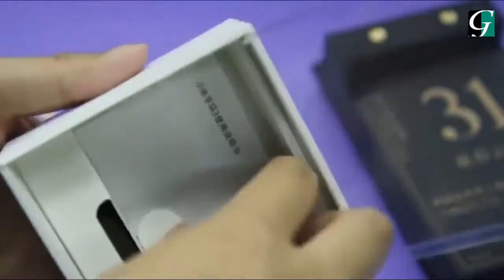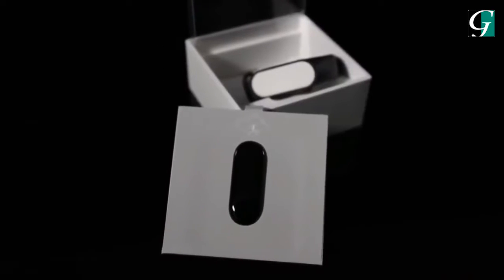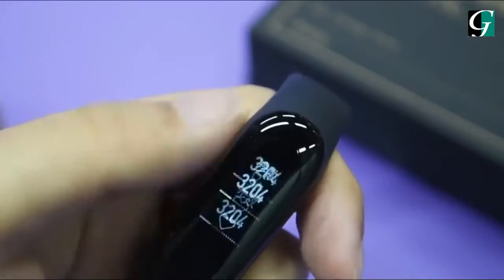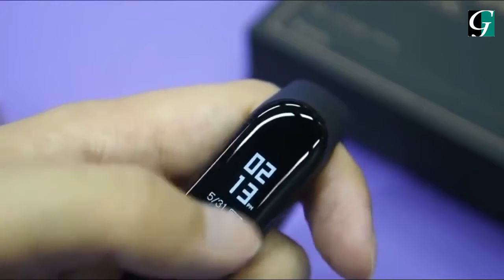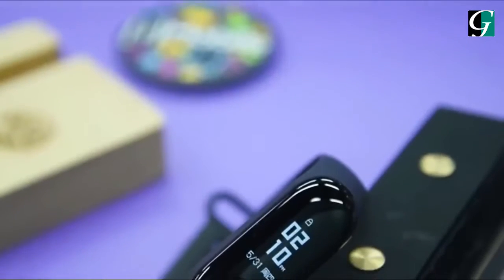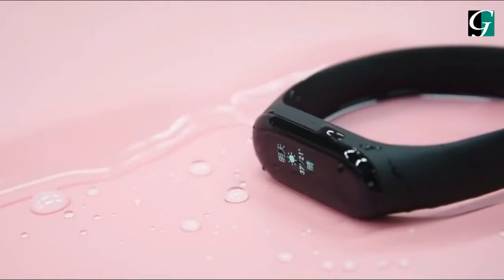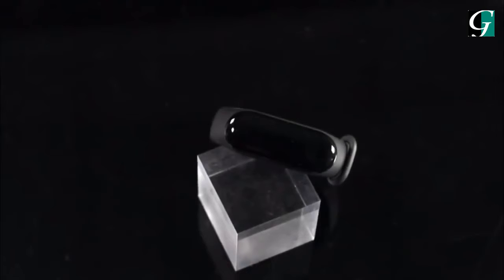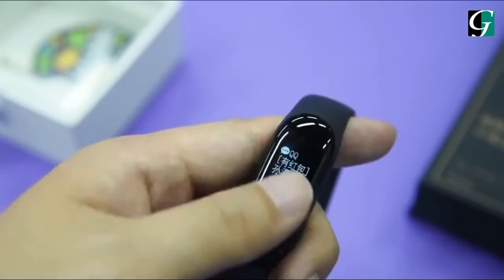Xiaomi Mi Band 3 Fitness Tracker 0.78 OLED Display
0.78-inch OLED high-resolution display

Heart rate monitor: HRM heart rate monitor function will give you the real-time feedback, let you know about your heart rate anytime and anywhere

Sleep monitor: it monitors your sleep quality through measurement of duration for deep sleep, non-REM sleep and waking condition

Efficient calorie burned: it helps you exercise more easily and know your fat burning conditions

Alarm remind: setting the alarm clock on the phone, the watch will remind you with vibration

Remote camera: control your smartphone to take phones on your wrist

Call / message remind: when a call or message is coming, the bracelet will light and vibrate to remind you